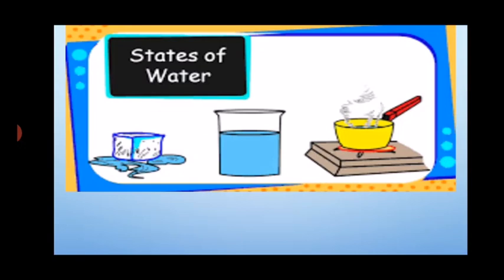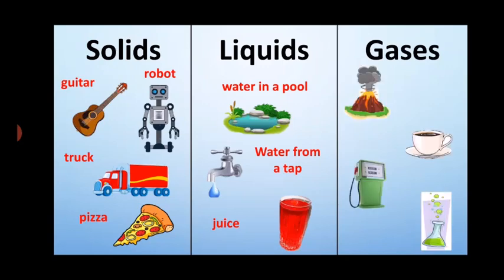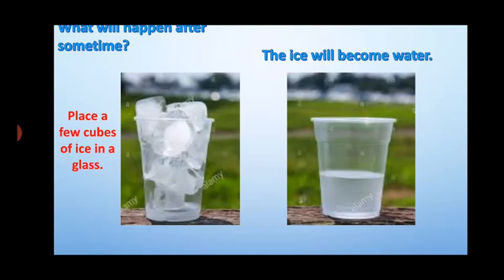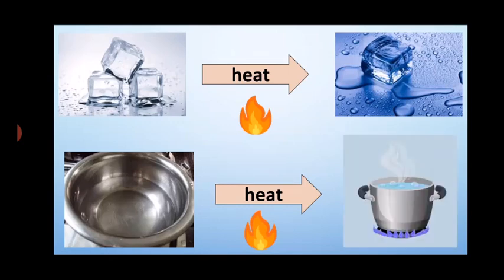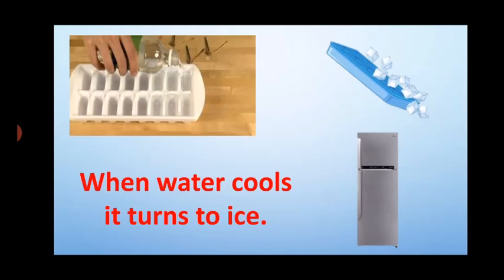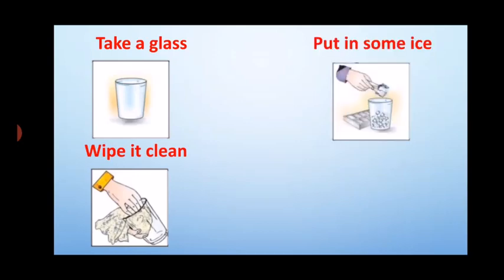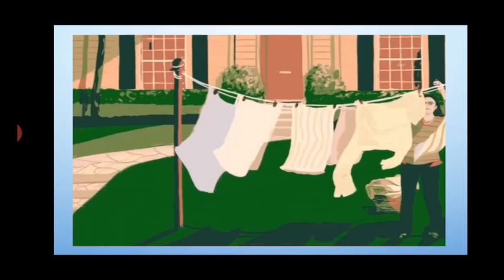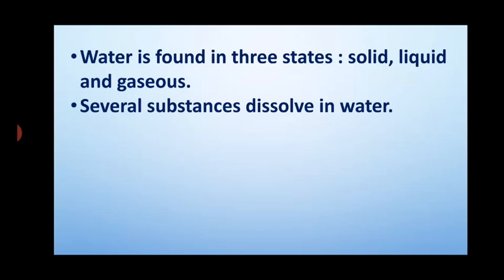Std III (Class 3) / Maharashtra Board / EVS / More about Water – Part 2